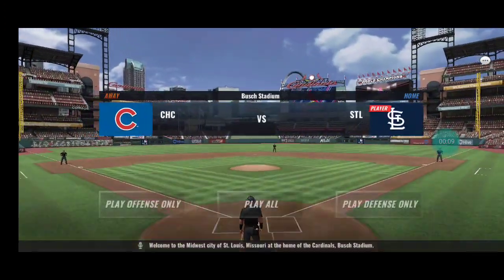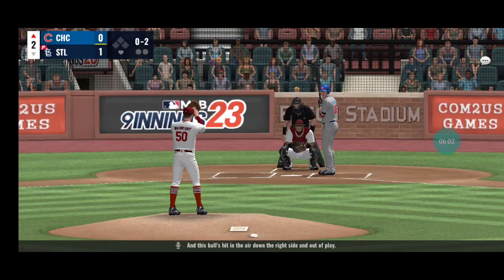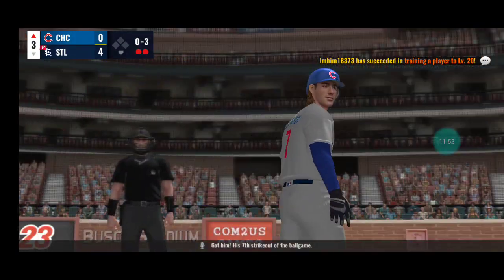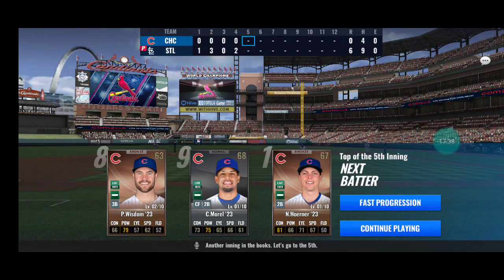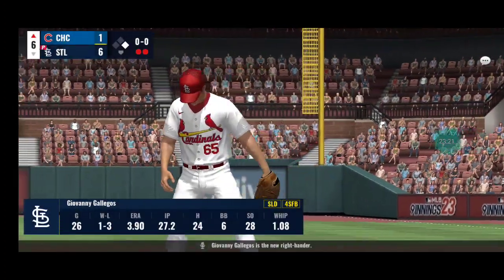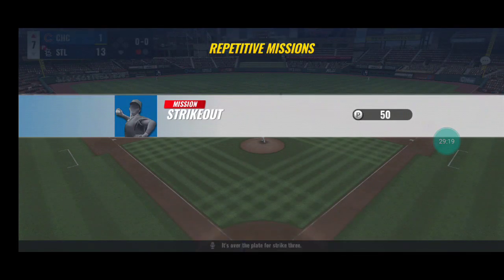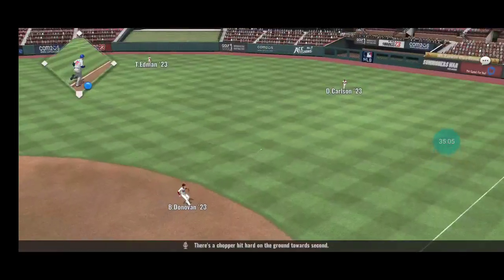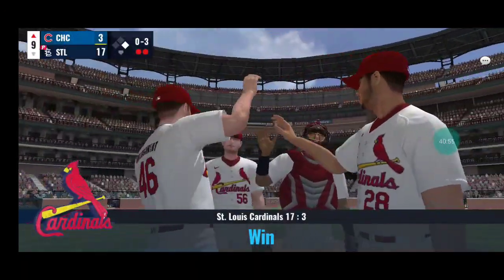MLB 9 Innings 23 Chicago Cubs vs St.Louis Cardinals (London Series 2023)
CHC @ STL

London UK